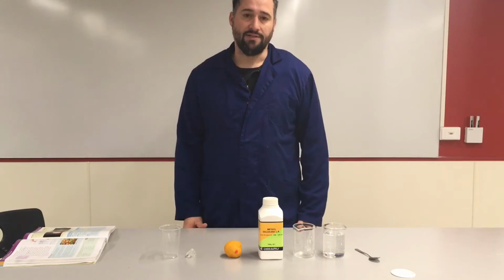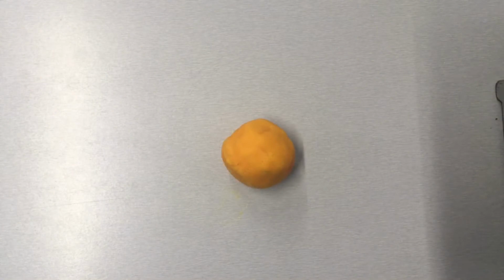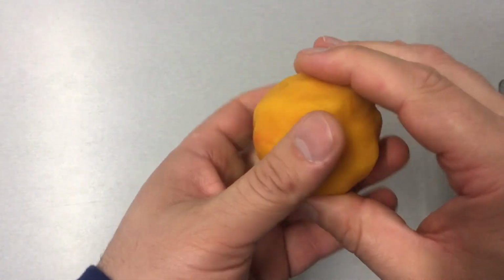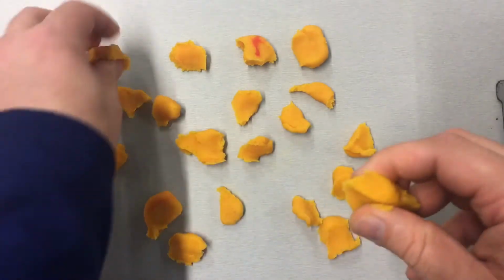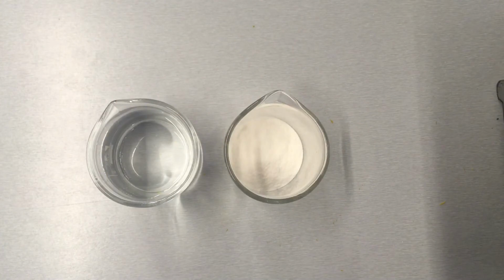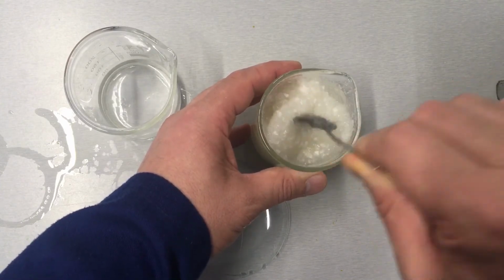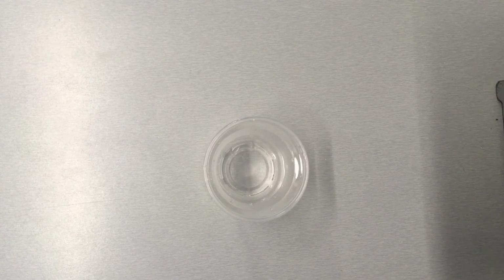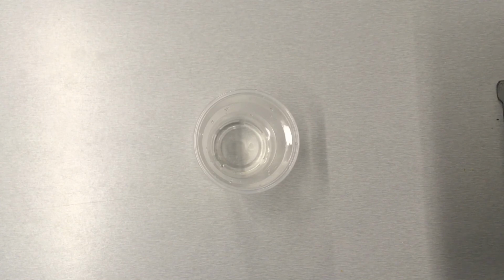Year 8 Practical 6.2 - Physical change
Students to observe video demo of the method.
Copy the table in the results section.
For each activity, observe the initial physical state of each material and then the final state in your results section.
Answer the questions in the Evaluation and Conclusion section.
If you have any questions please ask your teacher.